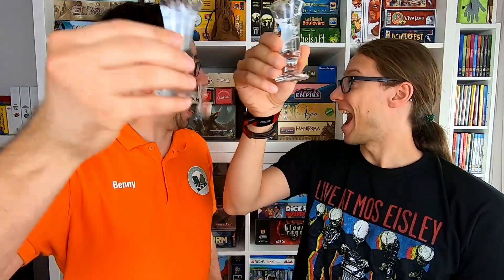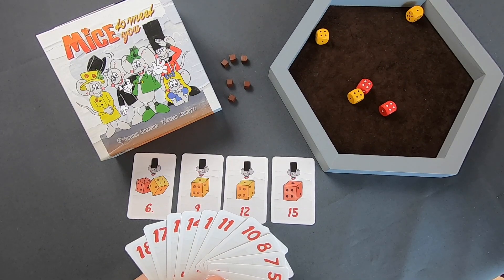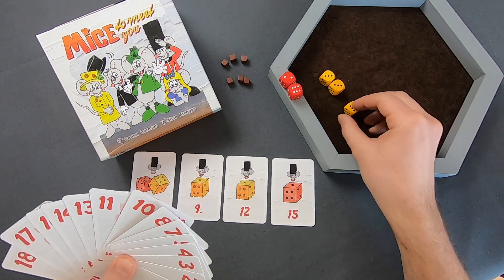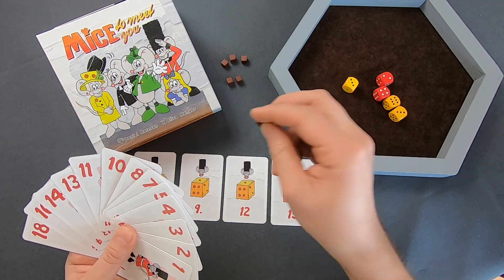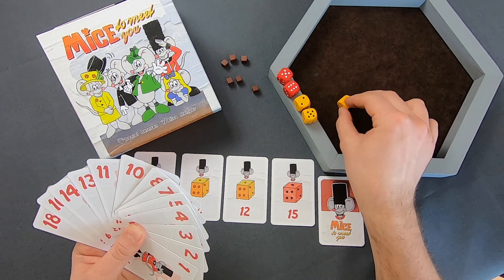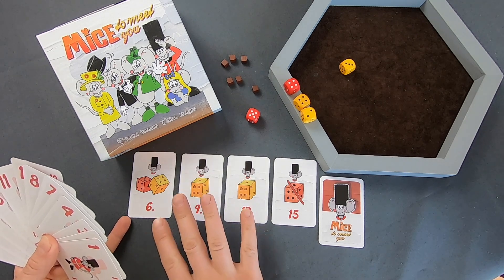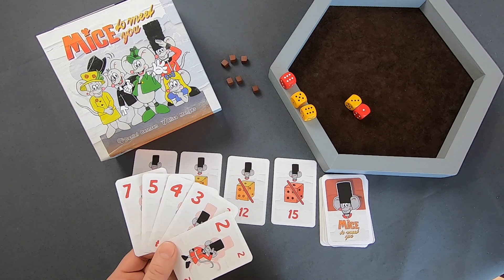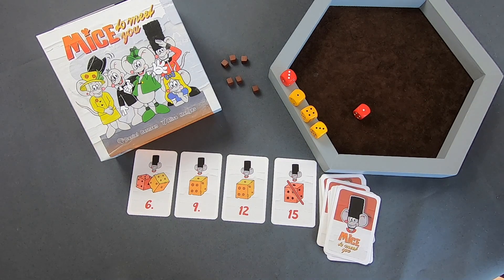Quickshot - Mice to Meet You (Skellig Games 2019) | kleines Roll&Discard Spiel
Unterstütze unsere Arbeit durch ein Abo unseres Kanals!
Empfehlt uns auch weiter, damit wir mehr Spieler erreichen :-)

Wenn ihr uns finanziell unterstützen möchtet, mit einem kleinen monatlichen Beitrag,
dann könnt ihr das hier tun. Das ermöglicht uns die Qualität und Möglichkeiten weiter zu steigern!

Bei Fragen, Wünschen, Anregungen scheut euch nicht und kontaktiert uns!
Wenn ihr aus dem Raum Karlsruhe seid, dann könnt ihr euch auch gern mal zum Spielen mit uns treffen!

Für dieses Video stand uns ein kostenfreies Rezensionsexemplar
zur Verfügung.